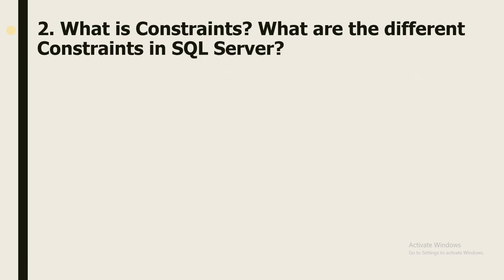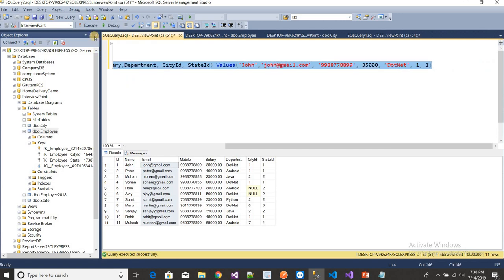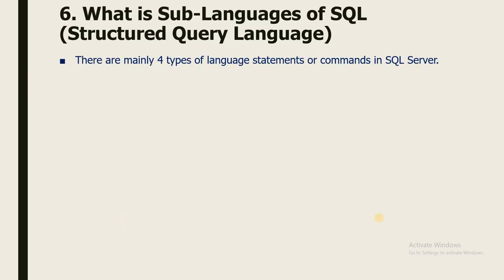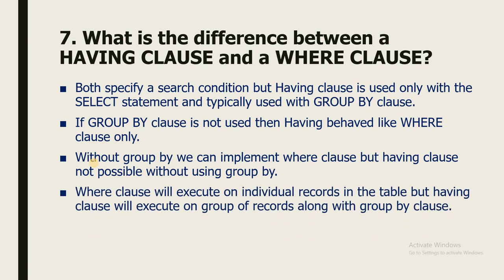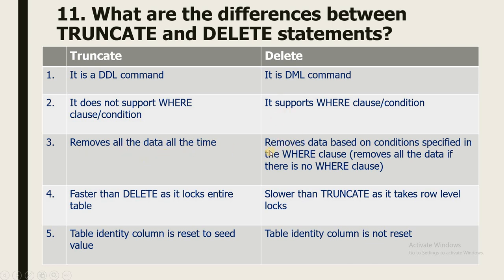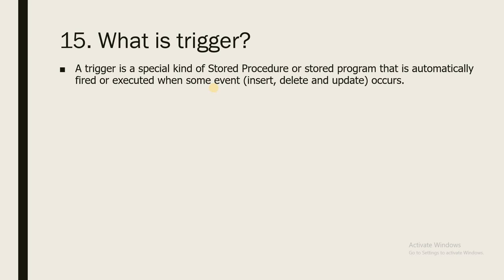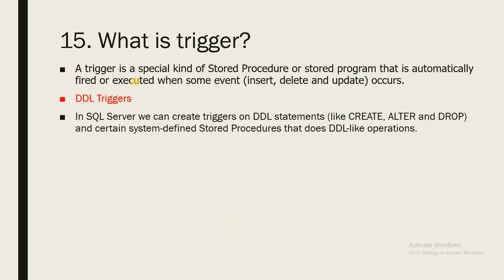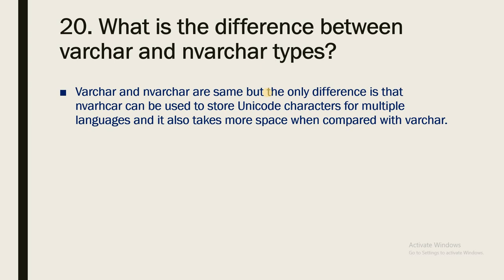Top SQL Interview Questions and Answers || Top 20 SQL Server Questions || Interview Point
Hello Friends In this video we will learn the top 25 SQL Server interview questions and answers